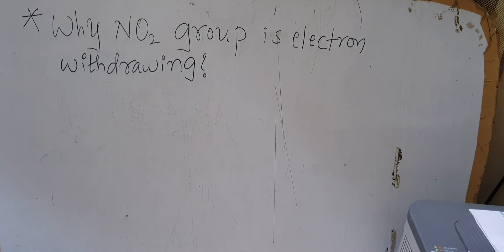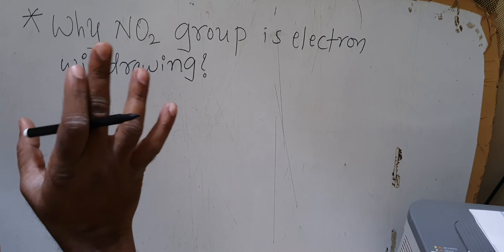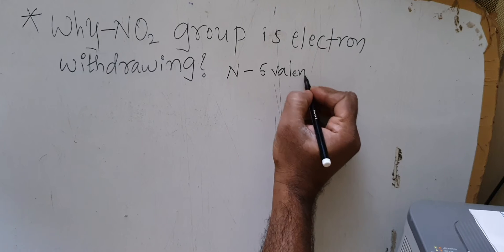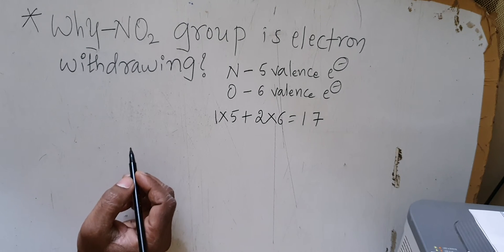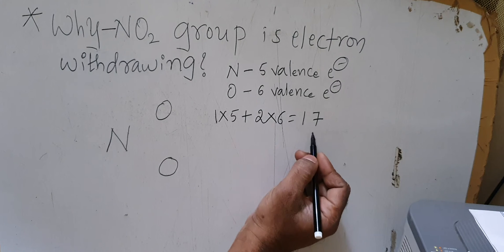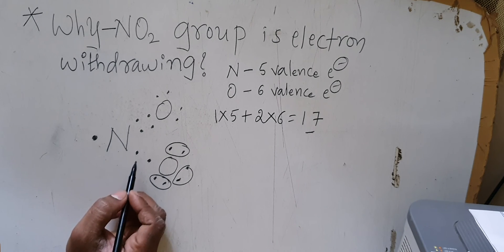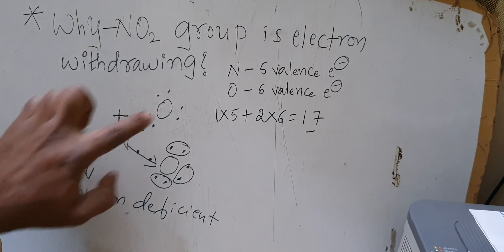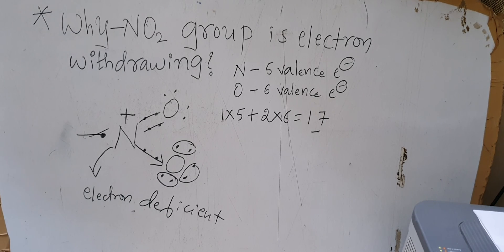Why nitro group is electron withdrawing?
Because of the electron deficiency of nitrogen atom, the nitro group behaves as an electron withdrawing group.